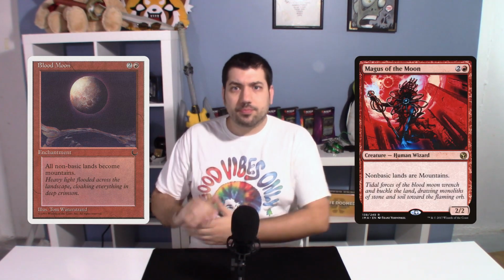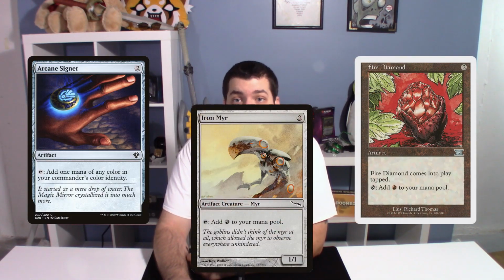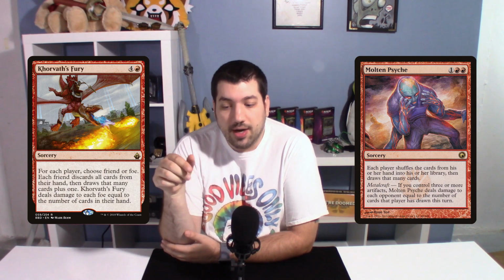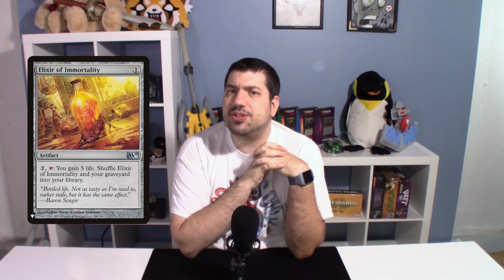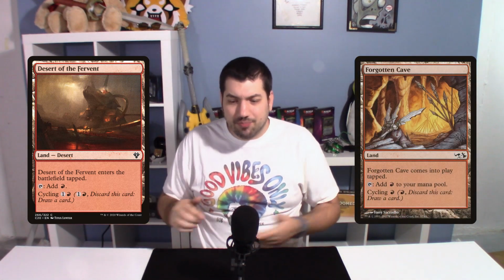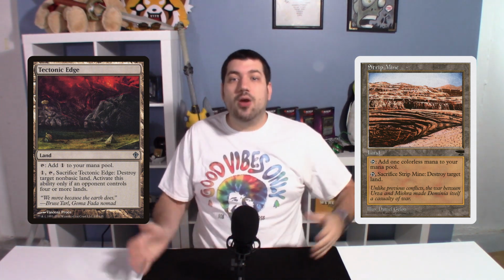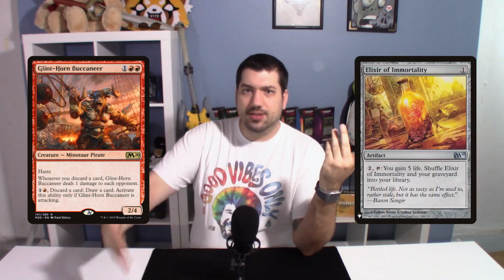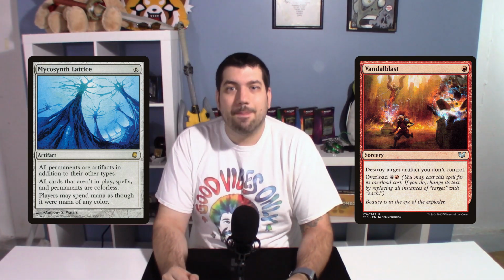Make Them FEEL IT: Zo-zu the Punisher EDH Deck Tech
Sometimes it's okay to play the bad guy. That's when you whip out the ol' Zo-zu deck and make them feel the pain! Today, I am going to go over my own personal Zo-zu list with you all. Come check it out!

I'm just getting started so feel free to provide some constructive criticism. I can only get better from here!